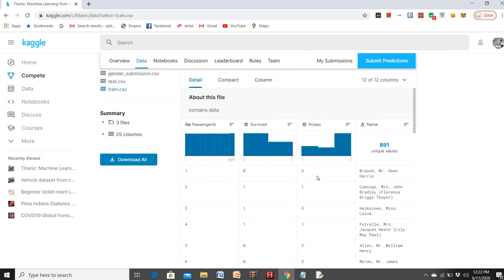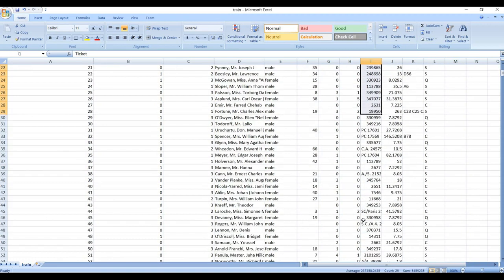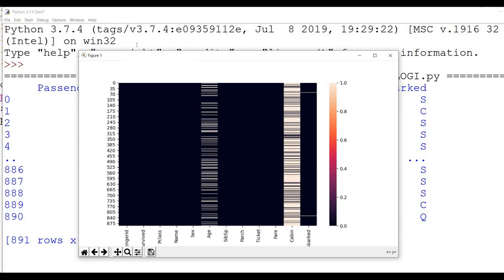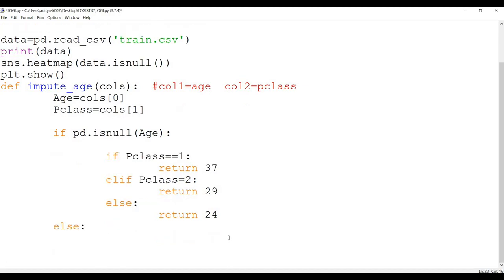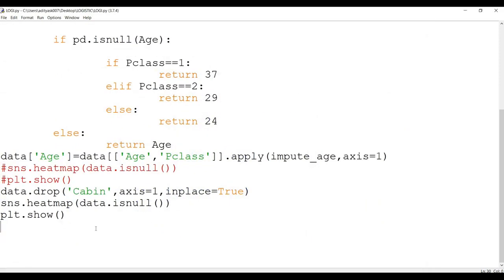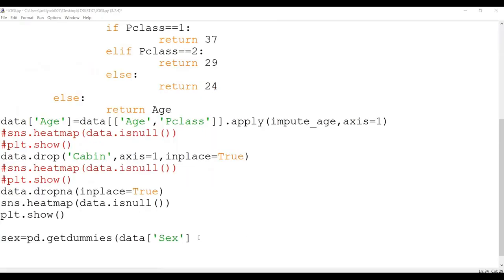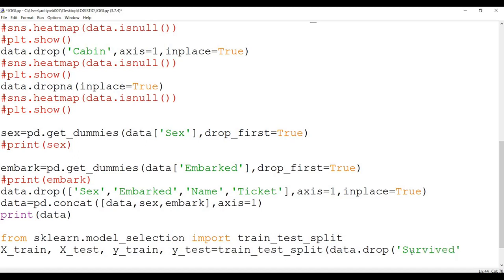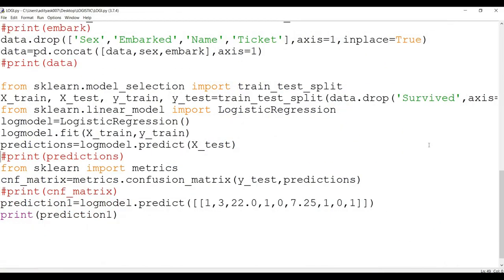Logistics Regression Data cleaning 3